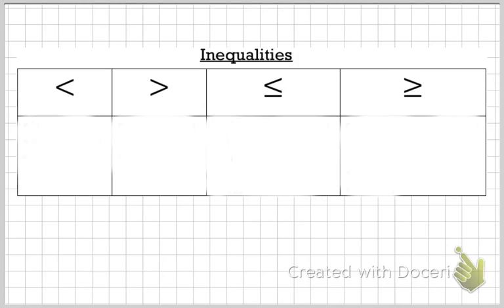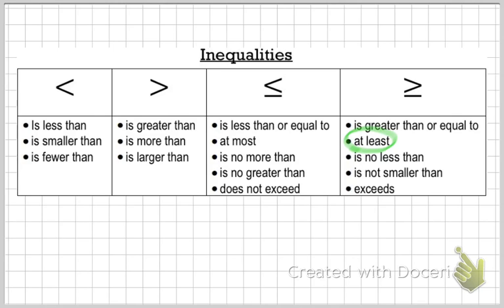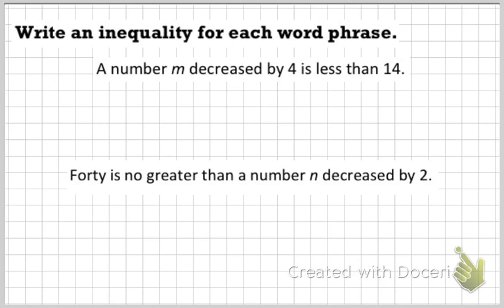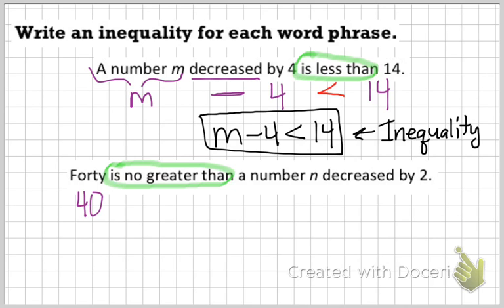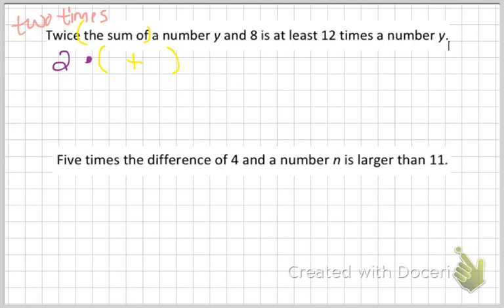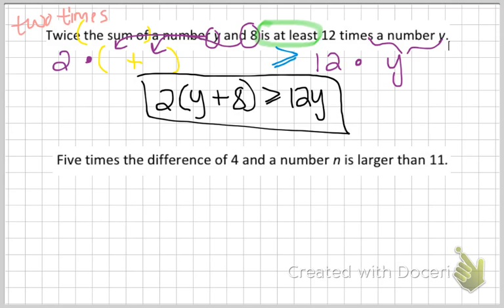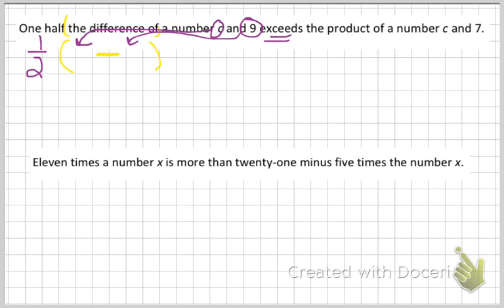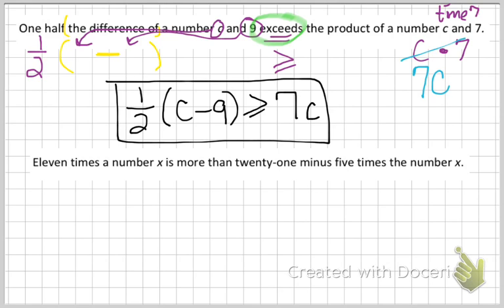Writing Inequalities given word phrases